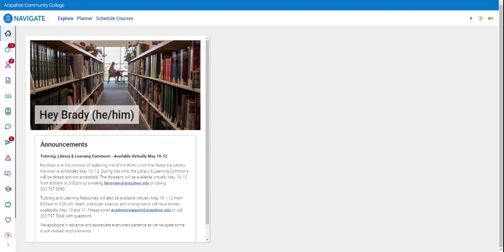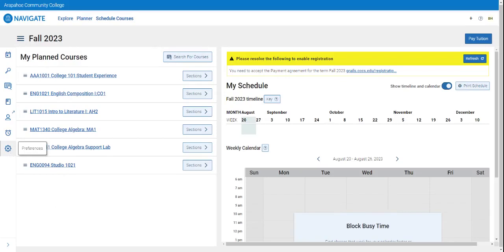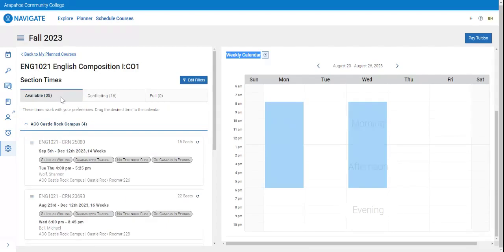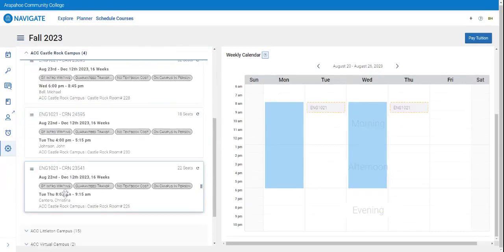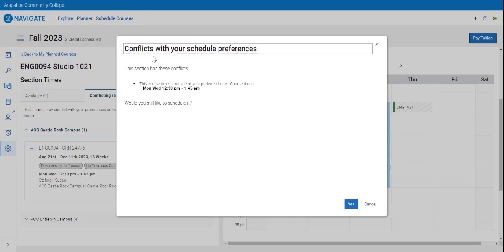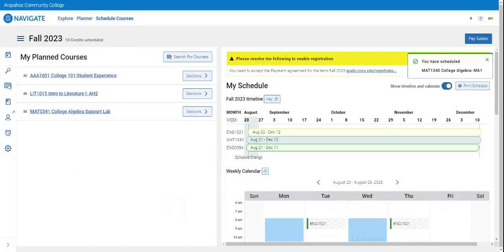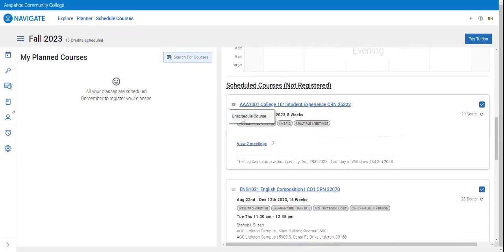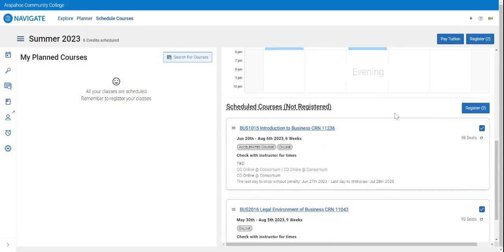Class Registration: Using Navigate to Schedule and Register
0:00 Introduction & Logging into Navigate
0:19 Check your Plan
0:40 View/Edit Schedule
0:52 Schedule Courses Tab
1:14 Setting up Campus Preferences
2:45 Blocking Busy Times
3:09 Finding Sections
4:10 Section Information & Characteristics
5:27 Add Sections to Your Schedule
5:58 Adding a Conflicting Section
7:17 Unschedule a Section
7:40 Searching for a CRN
8:15 Search for Courses
8:59 Quick Schedule
10:04 How to Register
10:30 Accept the Payment Agreement